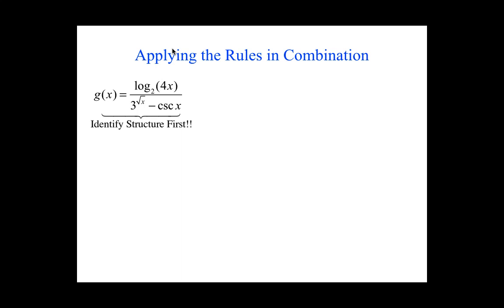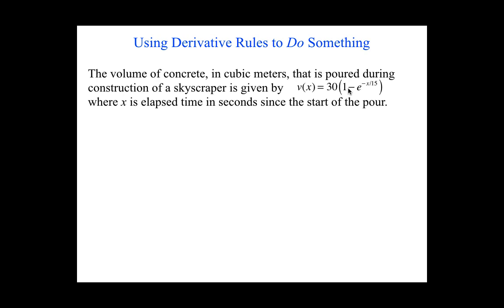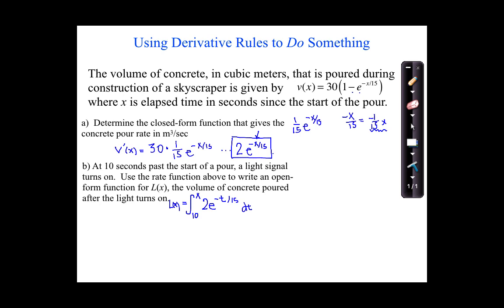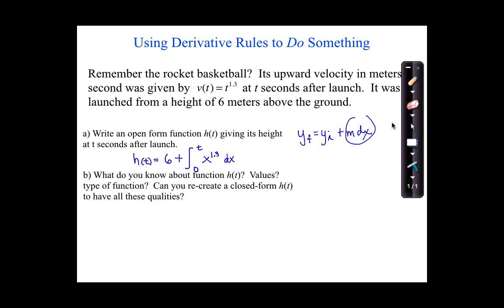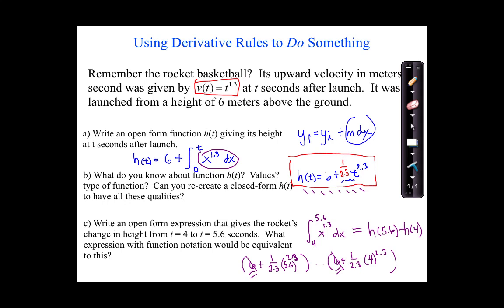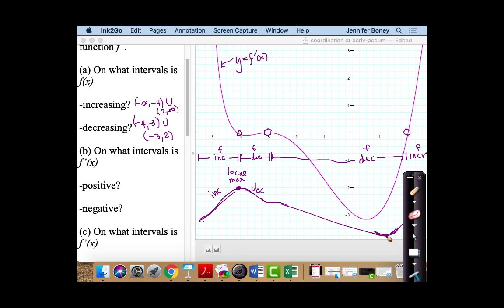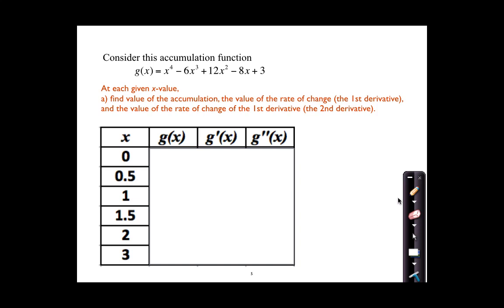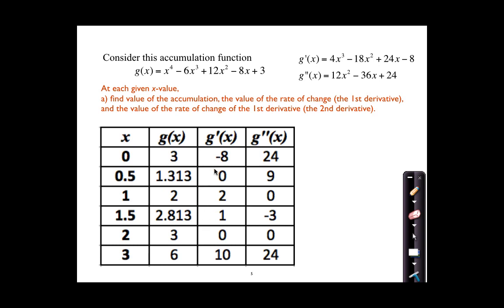F19 MAT270 10-29-19 Use of Derivatives, Interpreting